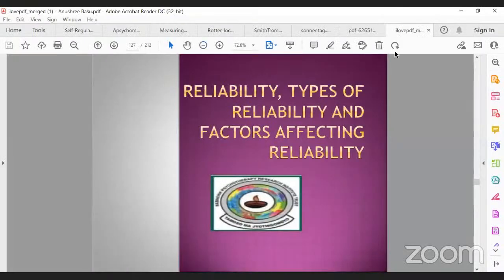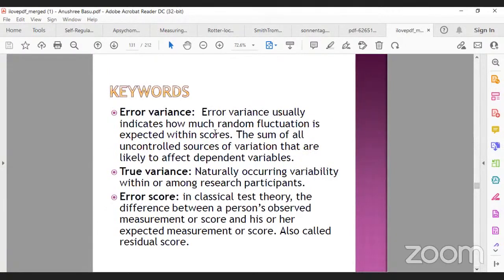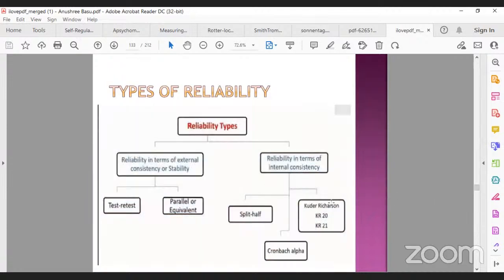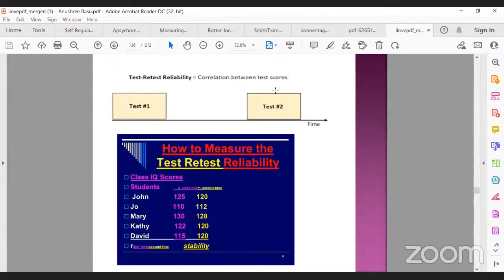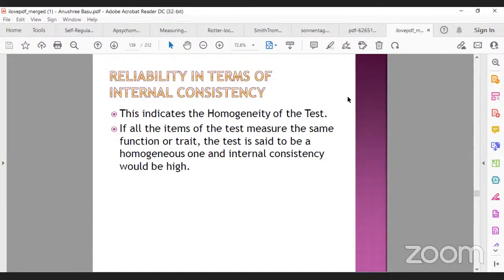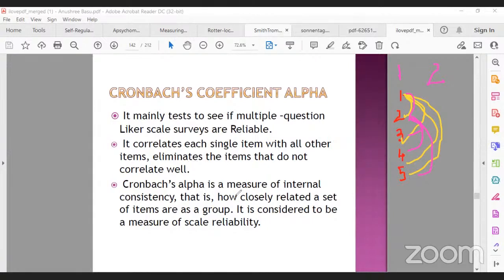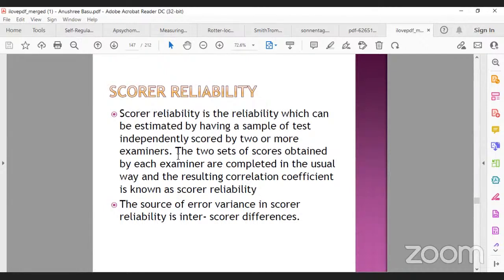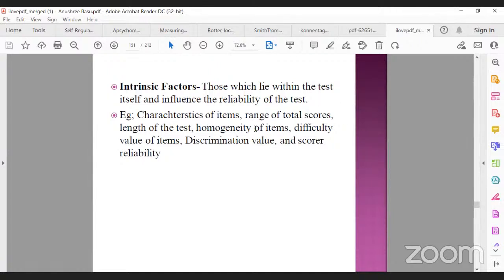Reliability testing for psychological instrument RPRIT, Description available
RELIABILITY IN PSYCHOLOGICAL TESTING

KEYWORDS AND DEFINITIONS

Reliability:- It refers to the consistency of scores obtained by the same person when they are reexamined with the same test on different occasions.

Error variance:- The error variance is a measure of all random fluctuations within the scores;  it is the sum of all uncontrolled sources of variation on the dependent variable.

True variance:- Naturally occurring variability within or among test participants

Error score:- The difference between a participant’s actual observed measurement of a score and expected score.

Test-retest reliability:- The consistency of scores obtained from administration of the same test on different occasions on the same sample.

Internal consistency:- It is a measure of the degree to which separate items on a test or scale relate to each other.

DESCRIPTION:-
Reliability refers to the precision, or accuracy of the measurement of the score. EXTERNAL CONSISTENCY
With respect to external consistency, reliability can be classified into test retest reliability  alternate forms reliability and scorer reliability. Test-retest reliability measures the consistency of results when the researcher repeats the same test on the same sample at a different point in time. Generally, a time gap of a fortnight is used in between two administrations of the same test. To compute  test retest reliability, the same test is administered on two different occasions and Pearson’s correlation coefficient is computed between the two sets of scores. Despite being the most common type of reliability measure, it suffers from limitations such as the practice effect and fatigue effect. Alternate-form reliability is the consistency of test results between two different – but equivalent – forms of a test.
To determine alternate form reliability two forms of the same test are administered to students and students’ scores are correlated on the two test forms.
Alternative-form reliability is needed whenever two test forms are being used to measure the same thing.  The administration of the two forms should be done in a short time span.
Alternate forms therefore qualifies as a type of external consistency measure because it shows the consistency of scores between two equivalent forms of the same test administered within a short span.
Scorer reliability:- It is the extent to which independent evaluators produce similar ratings in judging the same abilities or characteristics in the same target person or object. For example- if a student acquires the same score in an aptitude test across two independent judges, the test has good scorer reliability.

INTERNAL CONSISTENCY:- The measure of internal consistency of a test indicates the homogeneity of the instrument. It is used to measure how well the items in a test relate to each other. The internal consistency can be measured by a number of ways:-
Split half method- all items that measure the same thing are randomly split into two. The two halves of the test are given to a group of people and  the correlation between the two sets of scores are found out. The split-half reliability is the correlation between the two sets of scores. The most commonly used method to divide the test into halves is by the odd even method.
Cronbach’s alpha:- Cronbach's alpha is the most used internal consistency measure, which is generally found as the mean of all possible split-half coefficients.  It ranges from zero to one exclusively, and it measures the proportion of variability that is shared among factors (in other words it is the covariance among factors).
Kuder-Richardson method:- Kuder and Richardson(1937) formulas 20 and 21 is a very popular method of testing internal consistency. Instead of splitting the test items into two equal halves, the ratio of the proportion of examinees who pass an item to the proportion of examinees who fail an item is used in the formula. There are several factors that can affect the variability of a test, which can be summarised as follows:-
 1.  Length of the test.  A longer test provides a more adequate sample of behavior being measured and is less disturbed by chance factors like guessing.
2.  Moderate item difficulty.The test maker shall spread the scores over a quarter range than having purely difficult or easy items.
3. Objectivity.
 Biases, opinions or judgments of the person who checks the test should be eliminated.

 4. . Sampling:- The chosen sample should be representative of the constructs that the test intends to measure.
QUESTIONS:-
Describe the different types of reliability.
Explain the advantages and limitations of the parallel forms method.
Describe the factors affecting reliability.
What is the split half method?
Expand on the importance of reliability in psychological testing.

by:
Author: Ahana Dasgupta, 15.8.22, Gokhale Memorial girls college, Intern at Rabindrik psychotherapy research institute trust.